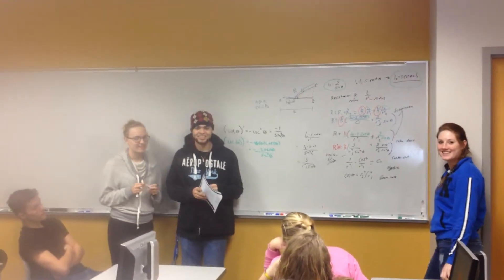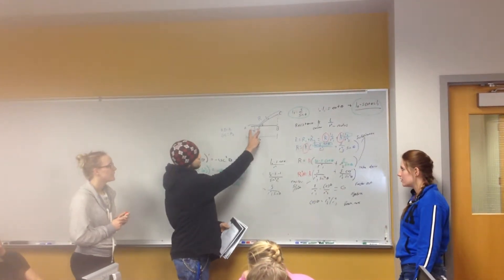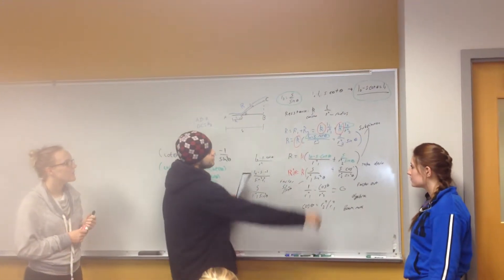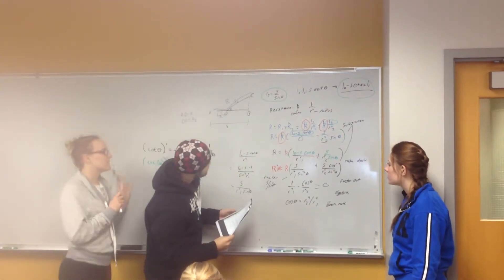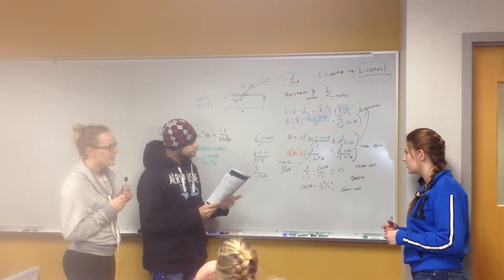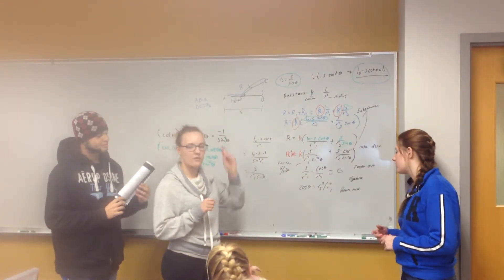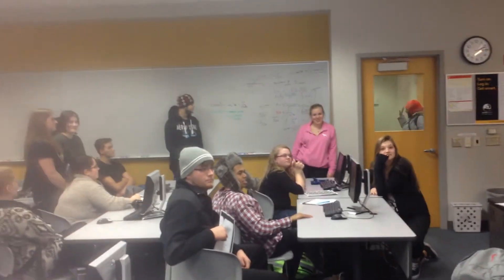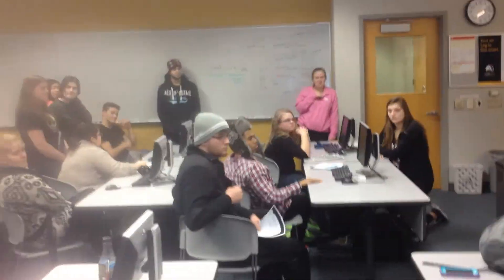Vascular Branching Angle: An Application of Calculus I to Biology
The students talk through an application of Calculus to Physiology to understand the angle at which a branching vein would minimize pressure. This application comes originally from "Introduction to Mathematics for Life Scientists" by E. Batschelet.